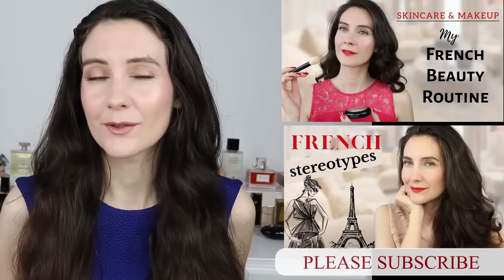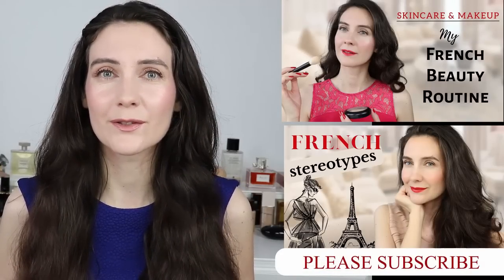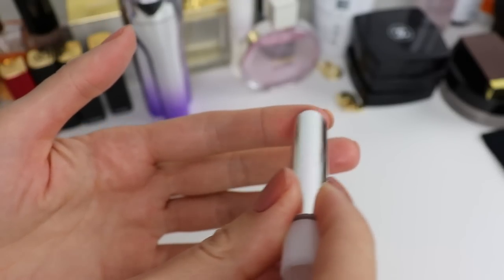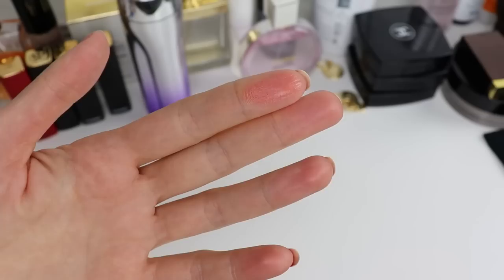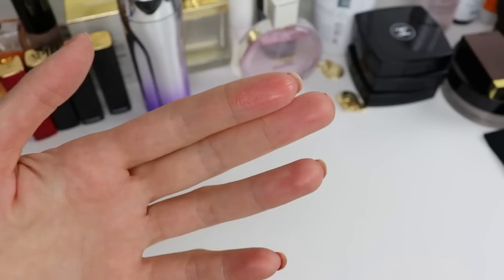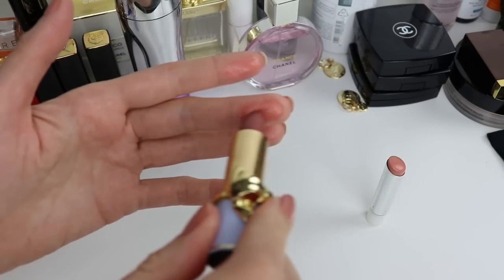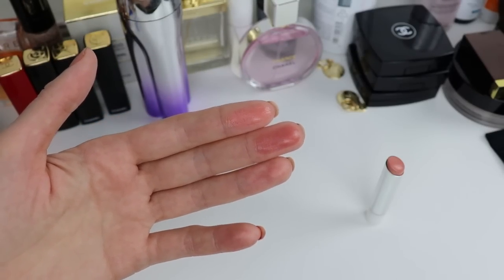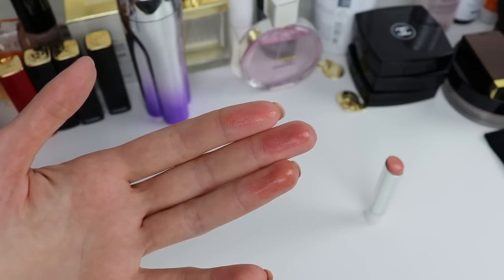How to Choose THE BEST Nude Lipstick for your skin tone | Makeup Tips | Angela van Rose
How to find the best nude lipstick | Natural makeup look
Hello friends,
In this video I will share with you my tips on how to choose the best nude lipstick for your skin tone.
Most people love to choose a nude lipstick to create easy everyday natural makeup look. One of the biggest challenges when you want to choose the perfect nude lipstick is that nude lipsticks often make us look as if we have been sick. This happens when the lipstick doesn’t complement your skin tone.
We all have different skin tone and different undertones so in this video I will share with you very easy ways to pick a nude lipstick that works for your skin.

EYES
Sisley Paris Ombre Eclat Liquide Eyeshadow 2 Copper (Sisley); (Beautylish);
Guerlain Noir G Mascara Sephora); Bloomingdales;
LIPS

Nude Lipsticks featured in this video:
House of Sillage nudes collection Sakura
House of Sillage nudes collection Golden Hour
Rouge Allure Luminous Intense Lip Colour 206 (Chanel); (Nordstrom);
Rouge Allure Luminous Intense Lip Colour 206 and 199 - Illusion (Chanel); (Nordstrom);
Sisley Phyto lip Twist 1 Nude (Nordstrom); (Saks); (Beautylish); (Selfridges);

⭐️ YOUTUBE Beauty videos ⭐️
Chanel SPRING 2023 Makeup New Rouge Allure Velvet lipsticks Chance Body Creams | N 1 de Chanel Rich Cream